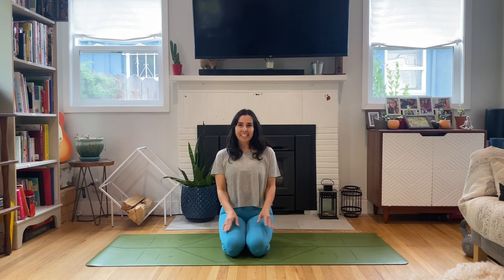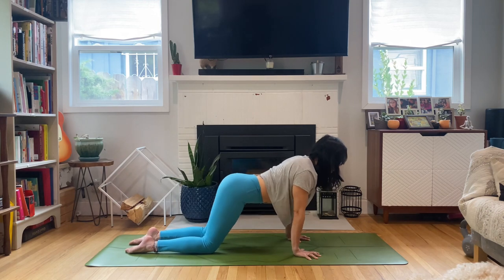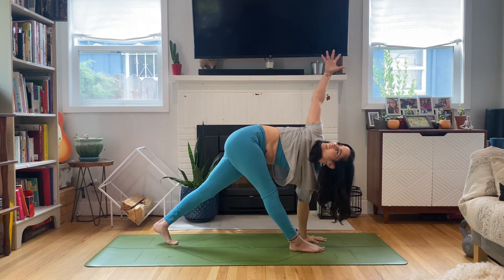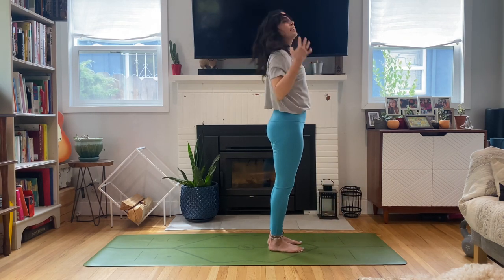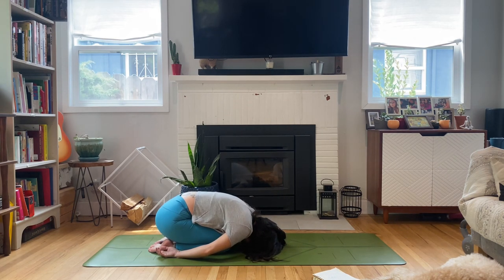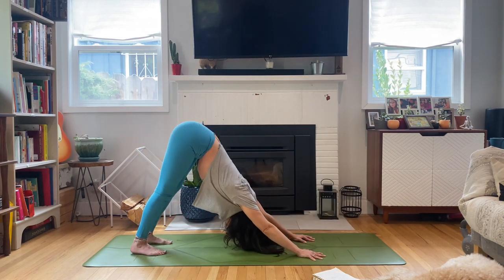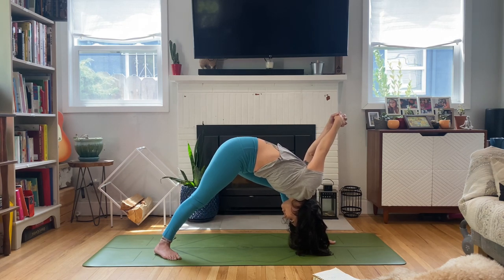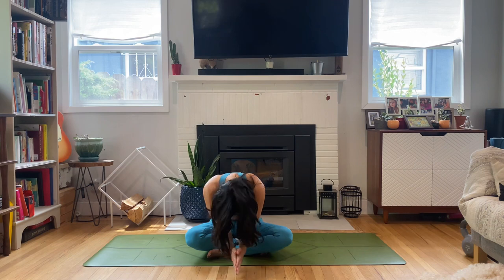PLAYFUL POWER YOGA 🧘🏻‍♀️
Fun sequencing and a playful practice that moves. Not recommended for beginners but all levels can modify.

 I would love to see you on my app! Explore for $1. No ads. Tons of classes by me and other top trainers and teachers!

Get a discount on the best yoga mat on the market, Liforme!

Code: NATASHA